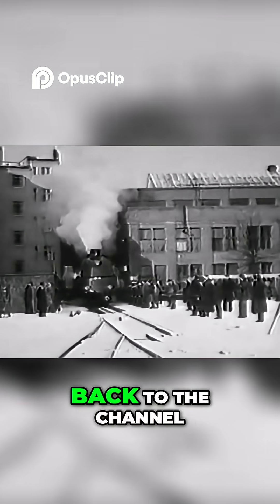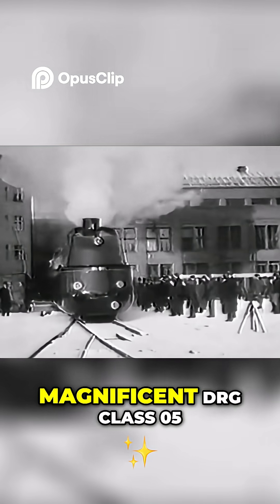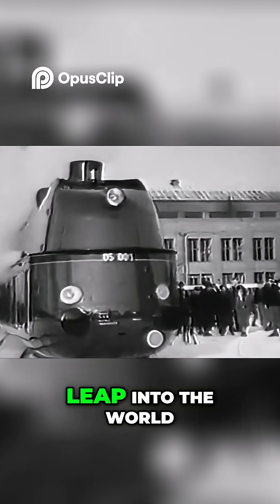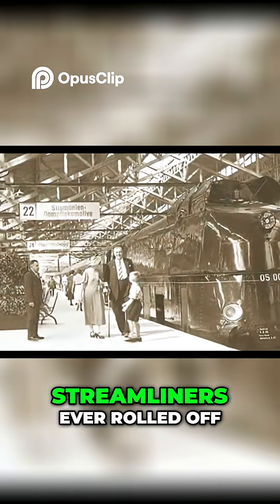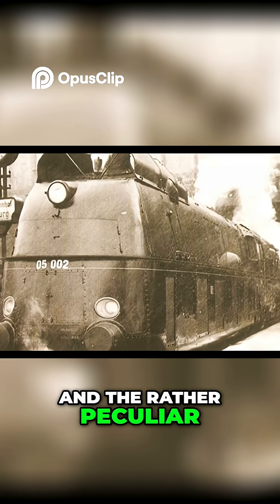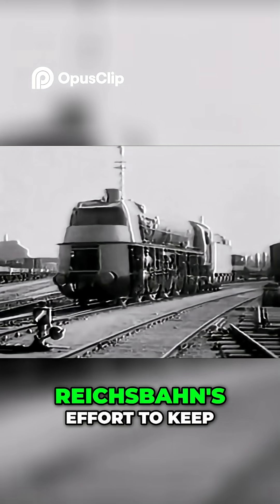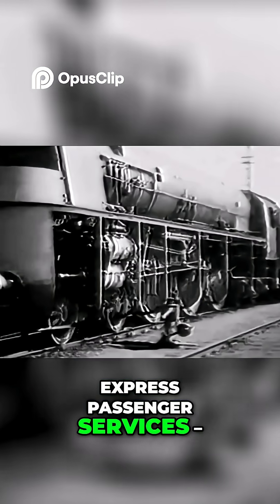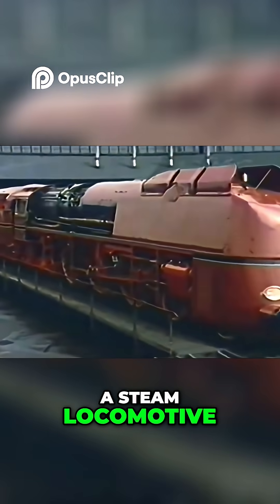Germany's DRG Class 05 The Futuristic Steam Engine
What if we told you that Germany once built a steam locomotive so fast, so advanced, that it shattered world records — and yet only three were ever made? Meet the DRG Class 05 — a streamlined engineering marvel that was built for speed, born in an age of steel and steam, and vanished almost as quickly as it arrived.

In this video, we take you deep into the remarkable story of the Deutsche Reichsbahn’s Class 05, a locomotive that defied expectations in the 1930s. With its sleek red streamlined casing and high-pressure boilers, it wasn’t just a machine — it was a statement. On May 11th, 1936, the DRG 05 002 roared down the Berlin–Hamburg line and smashed through the 200 km/h barrier, making it the fastest steam locomotive in the world at the time.

But there’s far more to the story than just a speed record. This is a tale of bold innovation, wartime disruption, post-war revival, and a bittersweet decline. From the unique cab-forward 05 003 to the return of 05 001 in the 1950s, the Class 05 was both an icon and an anomaly. Too complex and costly to mass-produce, it was ultimately overshadowed by the rise of diesel locomotives like the DB Class V 200.

So, where does the Class 05 fit into railway history today? What made it so special? And why does it still capture the imagination of railway enthusiasts nearly a century later?

In this detailed and nostalgic documentary, we’ll explore:

The origins and purpose of the Class 05 in the context of 1930s Germany

Its world-record run and technical achievements

The experimental features that made 05 003 so unusual

How the locomotives were used during and after WWII

Their decline and replacement in the diesel era

And the one surviving example — 05 001, now preserved at the Nuremberg Transport Museum

Whether you’re a lifelong railway buff, a lover of vintage engineering, or just curious about the golden age of steam, this video offers a rare glimpse into one of the most ambitious — and misunderstood — locomotives of all time.

👉 If you enjoyed this deep dive into railway history, please give this video a thumbs up, share it with fellow enthusiasts, and hit that subscribe button for more stories from the steam age and beyond.